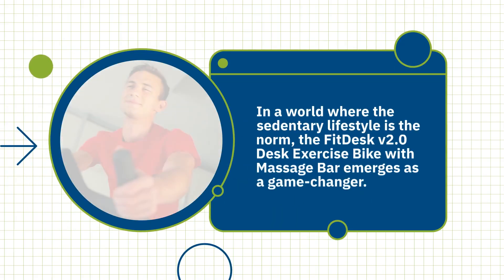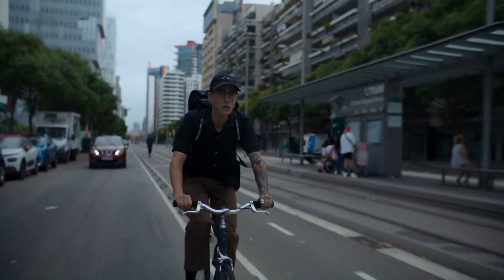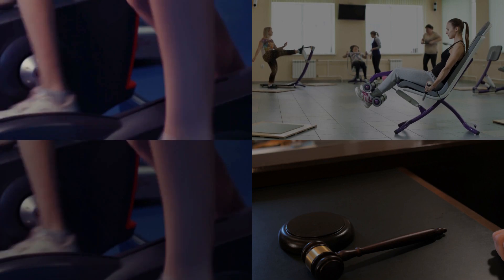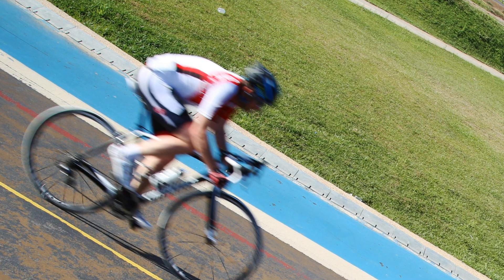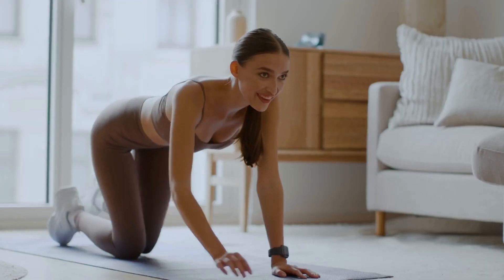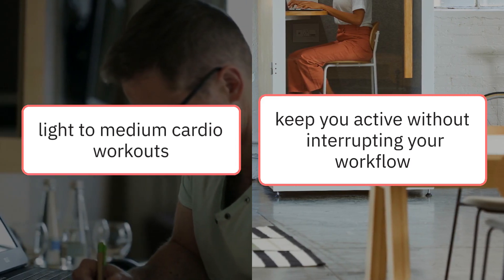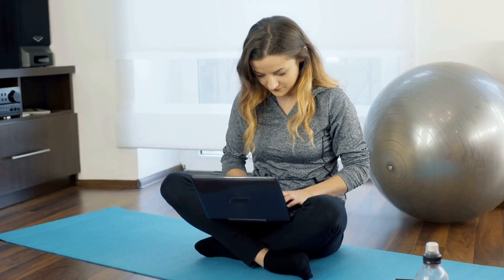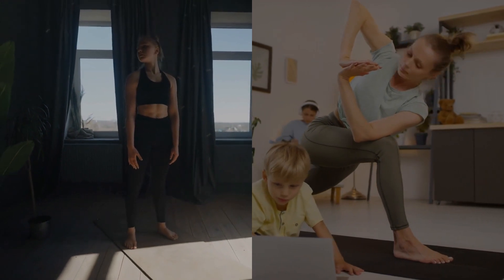FitDesk v2.0 Desk Exercise Bike with Massage Bar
Do you want to stay fit and productive at the same time? If so, you may be interested in the FitDesk v2.0 Desk Exercise Bike with Massage Bar. This device allows you to work on your laptop, read a book, or watch a video while you pedal your way to better health. The FitDesk v2.0 Desk Exercise Bike with Massage Bar has a semi-recumbent cycling position that is comfortable and easy on your joints. It also has a belt drive system that provides smooth and quiet resistance, and a massage bar that supports your forearms and relieves tension. The desk has a non-slip surface that securely holds your laptop or tablet, a storage drawer for your accessories, and a performance meter that tracks your time, distance, calories, and more. You can also adjust the resistance level, the seat height, and the desk position to suit your preferences. The FitDesk v2.0 Desk Exercise Bike with Massage Bar is a convenient and affordable way to improve your fitness and productivity at home. You can learn more about this device from its official website or read some customer reviews or watch a video overview.